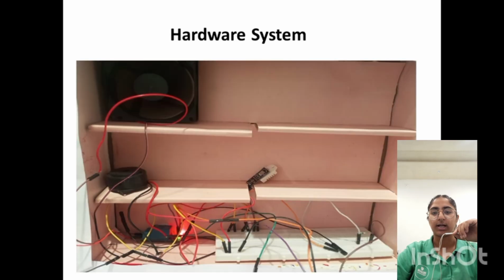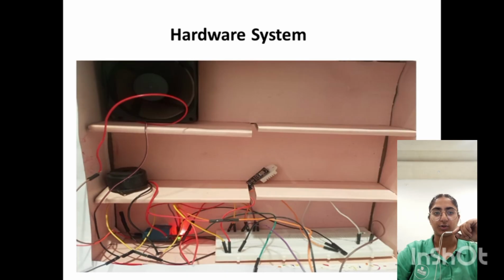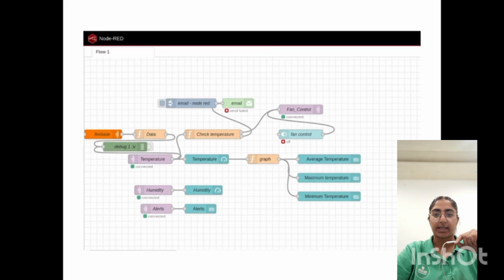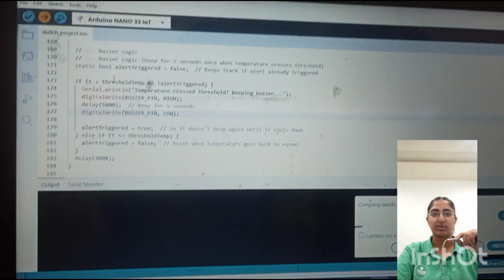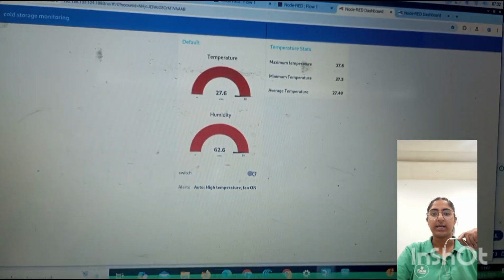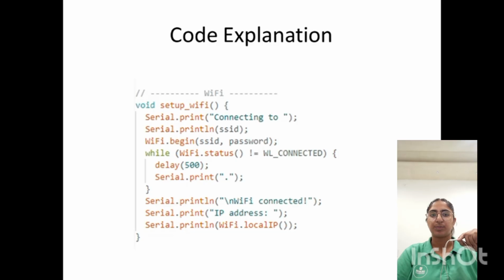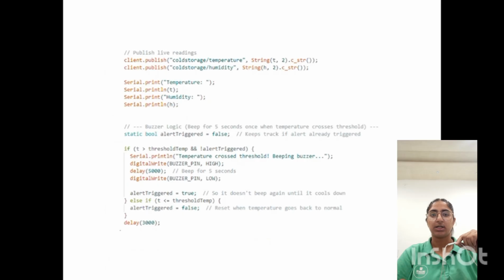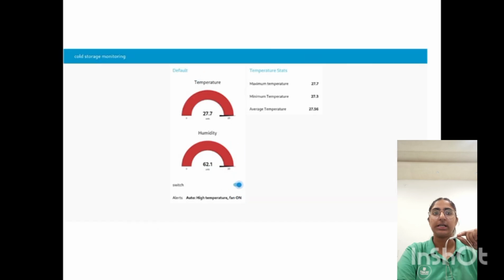Task 11.1P Project Report